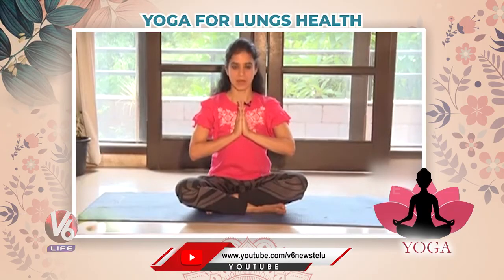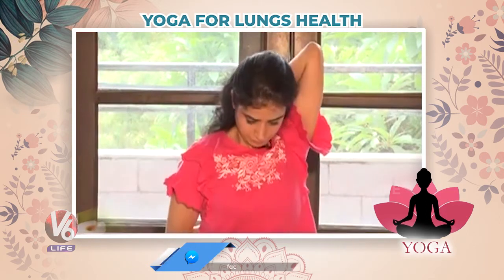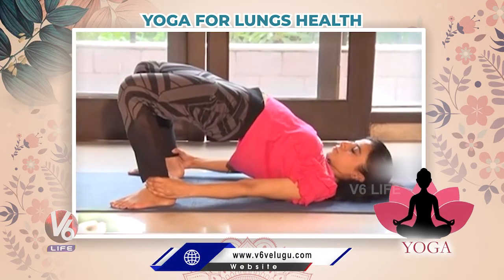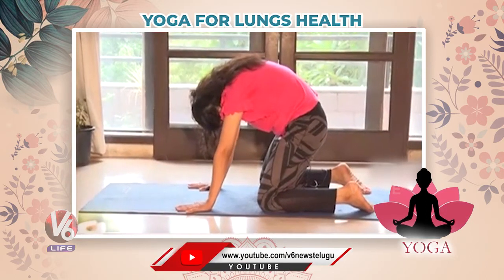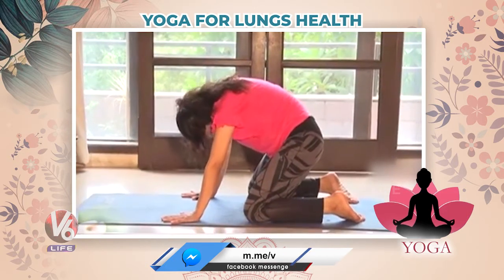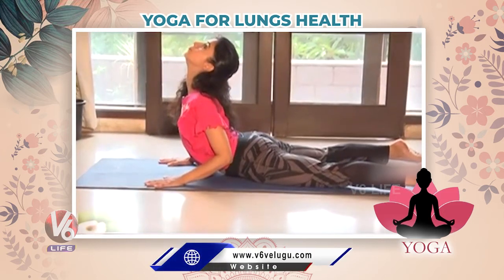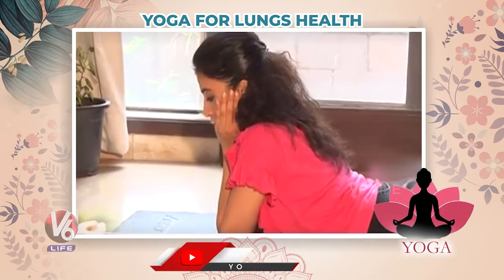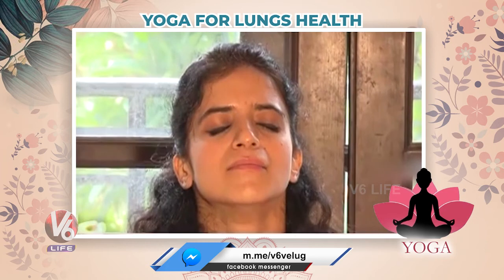Yoga Asanas For Lungs Health | Yoga Trainer Mansi Gulati | V6 Life